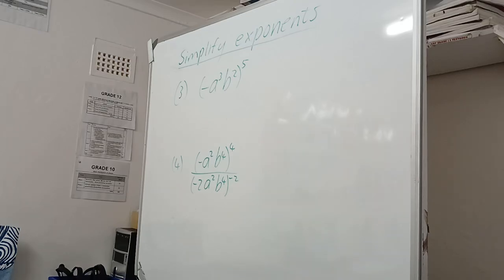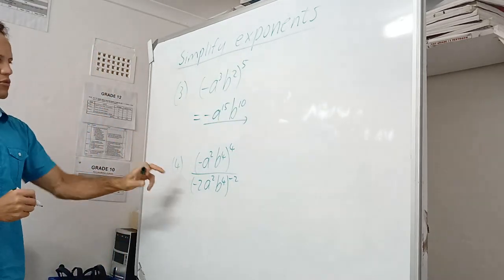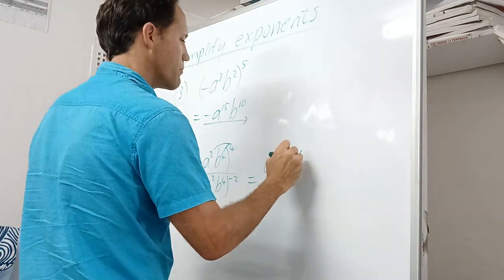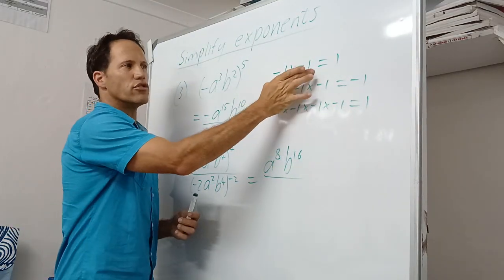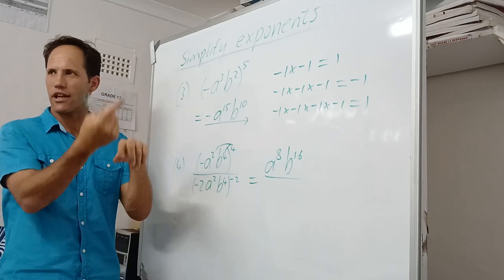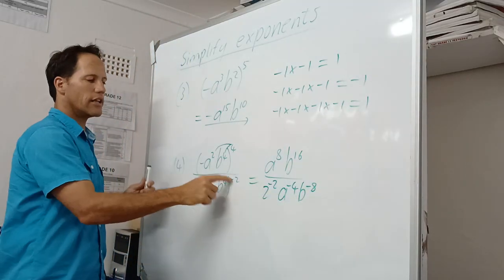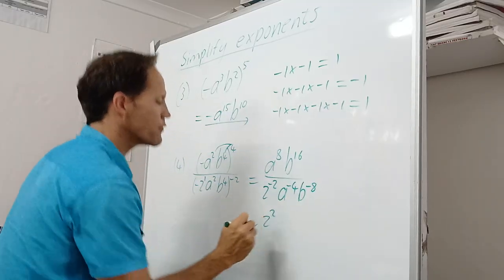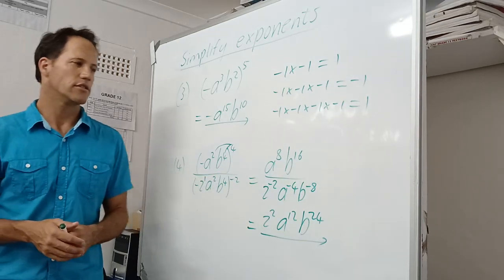Grade 9&10 Maths: Simplifying Exponents part 2